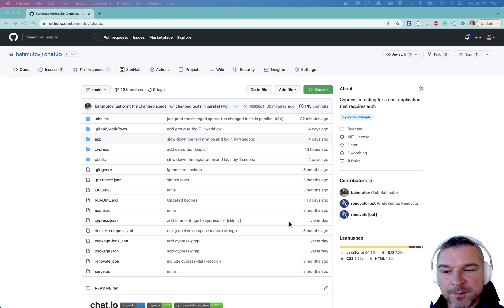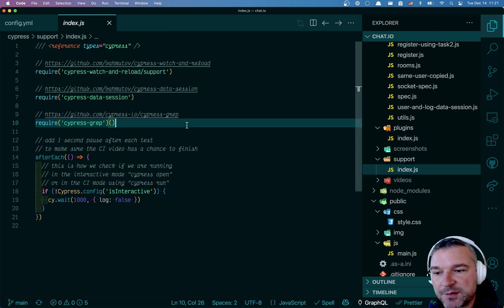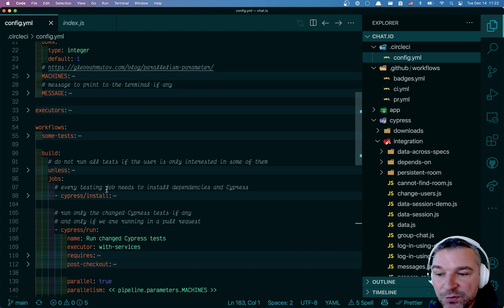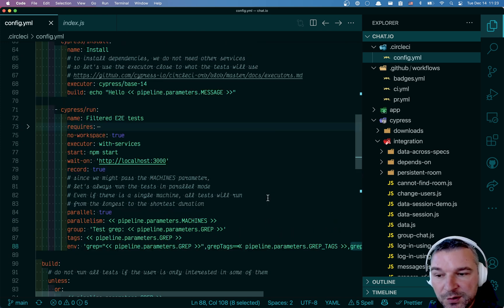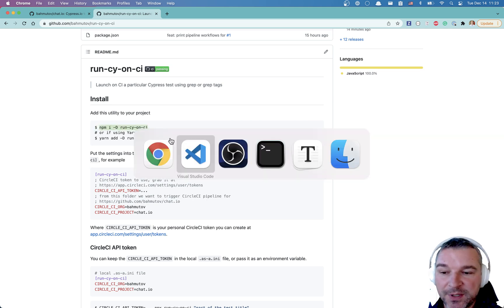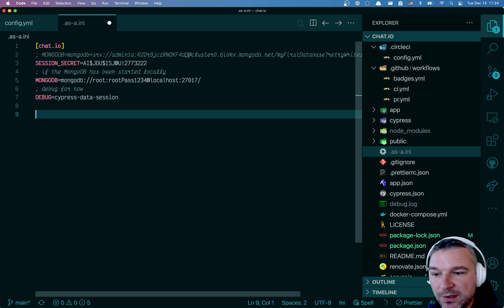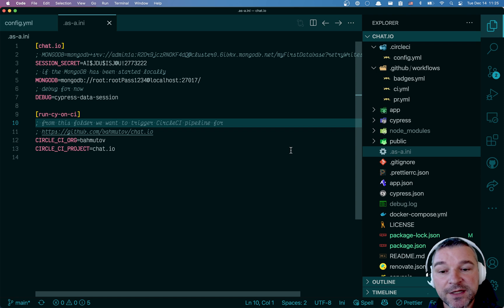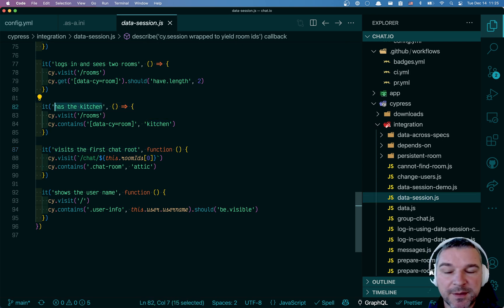Run Cypress On CircleCI From Your Terminal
This video introduces the "run-cy-on-ci" utility that lets you trigger Cypress test workflow on CircleCI using cypress-grep plugin to select one test or a group of tests. Using run-cy-on-ci you can run the tests multiple times, control the number of machines (parallel run if configured), run tests on specific branch, and pass additional parameters to the workflow.